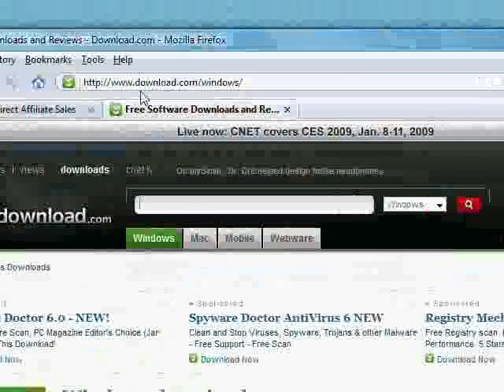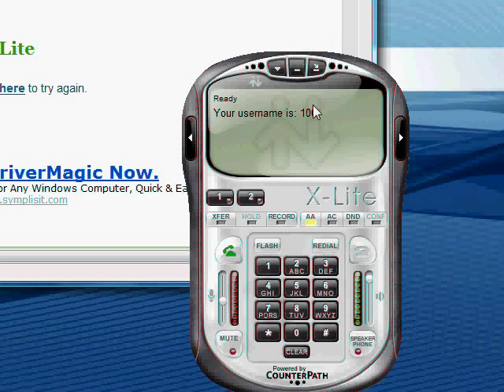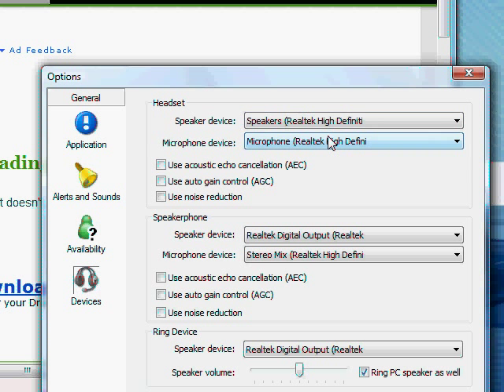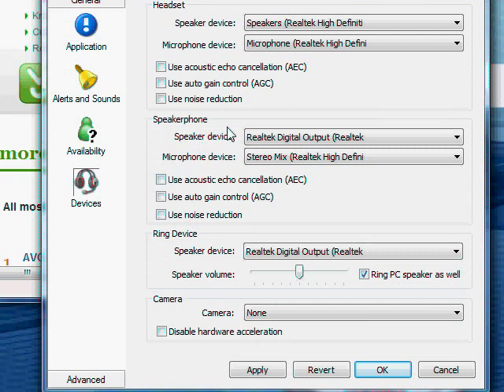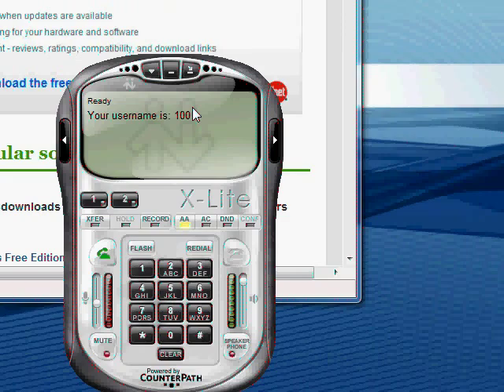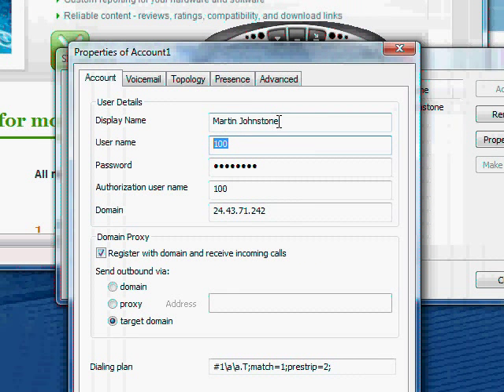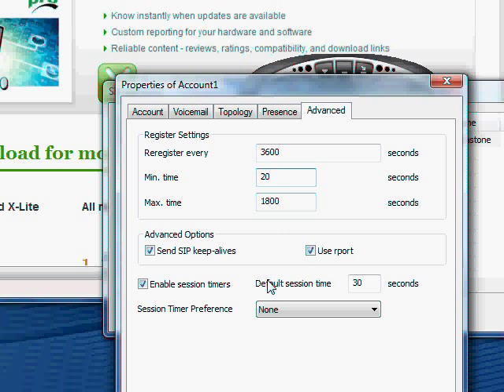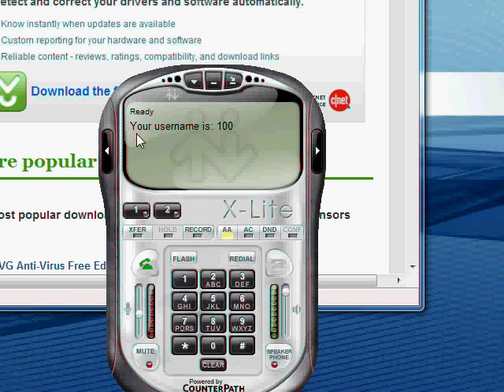How to install and configure XLite